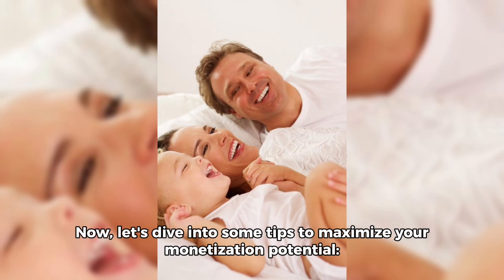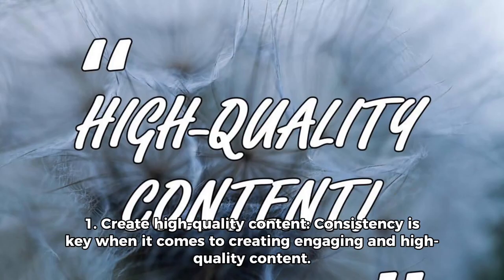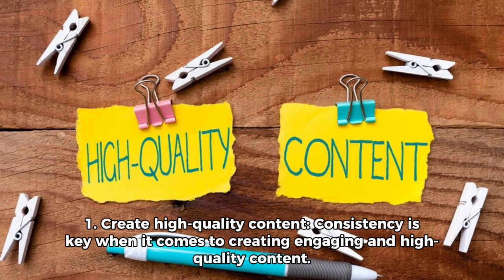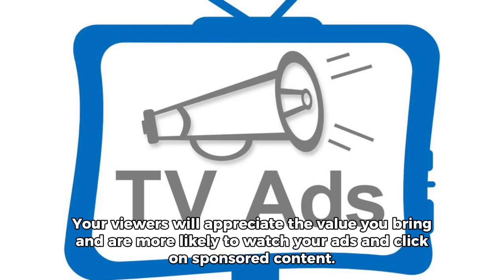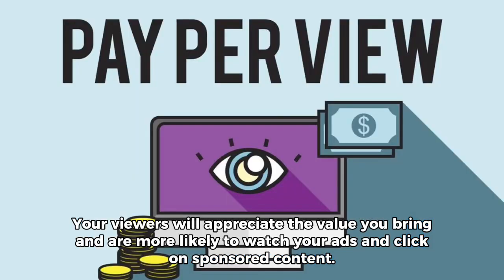“Turn Views into Revenue: A Comprehensive Guide to YouTube Monetization”